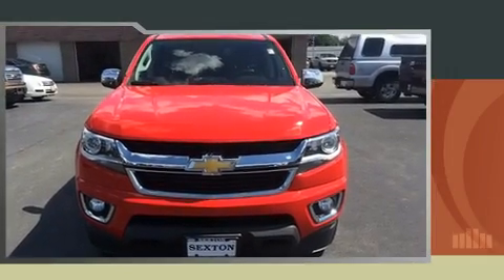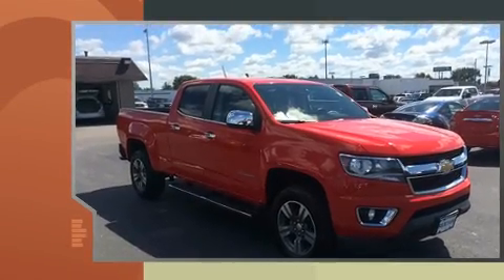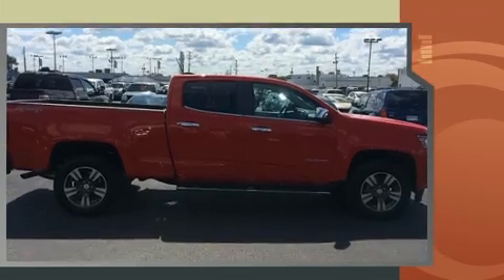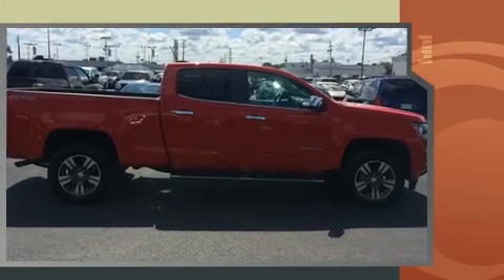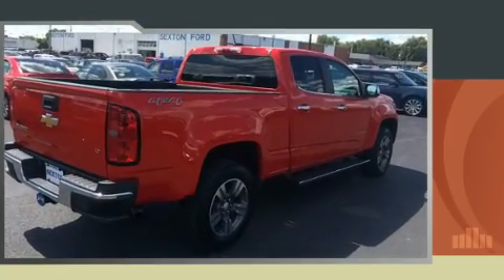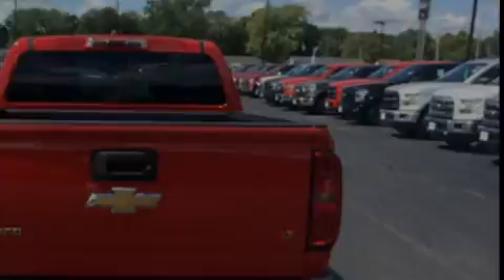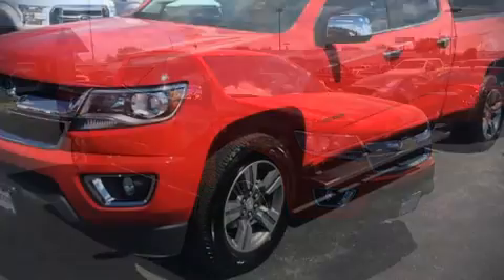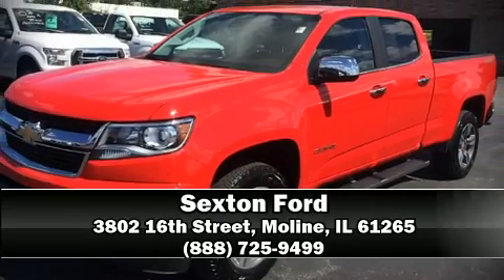2015 Chevrolet Colorado LT in Moline, IL 61265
Sexton Ford
3802 16th Street

Get excited about the 2015 Chevrolet Colorado. With fewer than 15,000 miles on the odometer, you'll be sure to appreciate this model's condition and value. It features an automatic transmission, 4-wheel drive, and a refined 6 cylinder engine. Top features include air conditioning, a tachometer, a rear step bumper, telescoping steering wheel, remote keyless entry, cruise control, an overhead console, and 1-touch window functionality. Chevrolet ensures the safety and security of its passengers with equipment such as: dual front impact airbags, head curtain airbags, traction control, ignition disabling, onStar, and 4 wheel disc brakes with ABS. For added security, dynamic Stability Control supplements the drivetrain. Our sales reps are knowledgeable and professional. We'd be happy to answer any questions that you may have. Come on in and take a test drive!